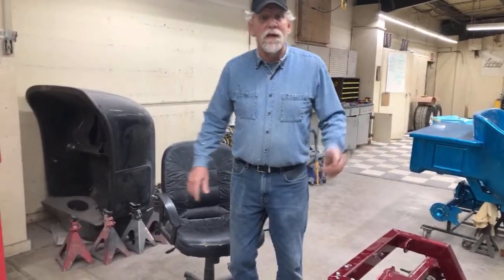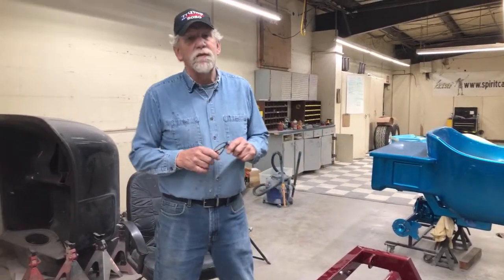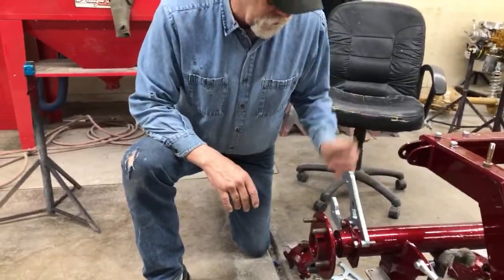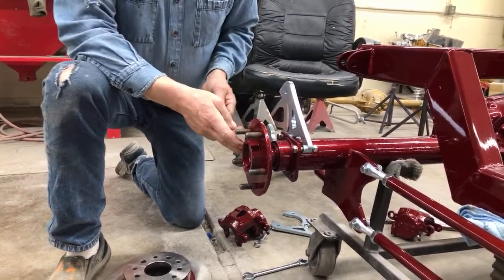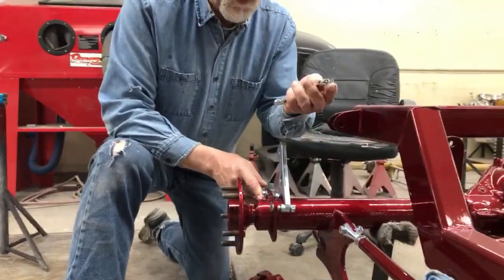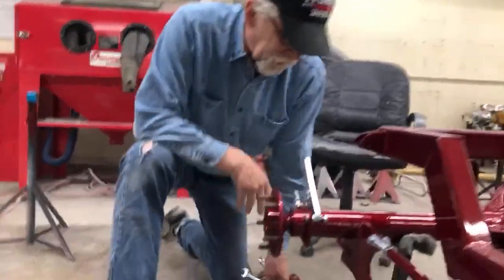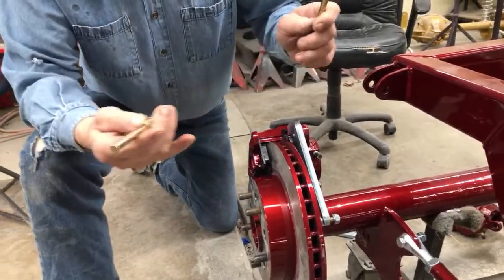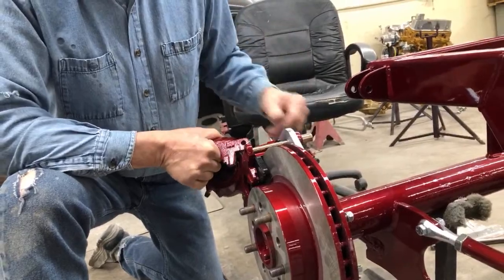Rear disk brake kit assembly ( ‘23 t bucket)